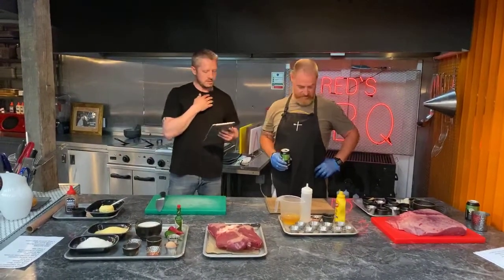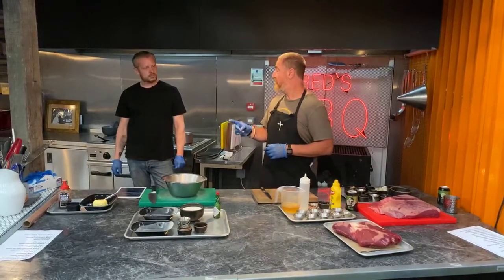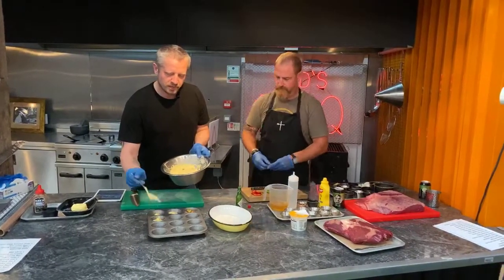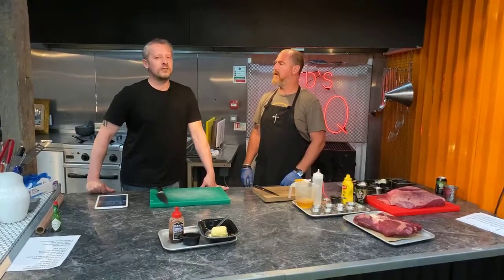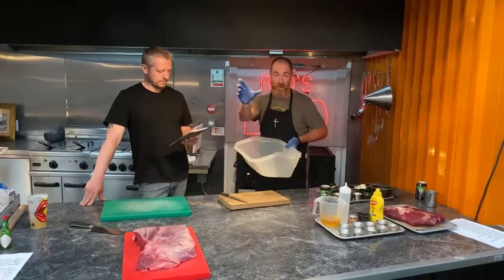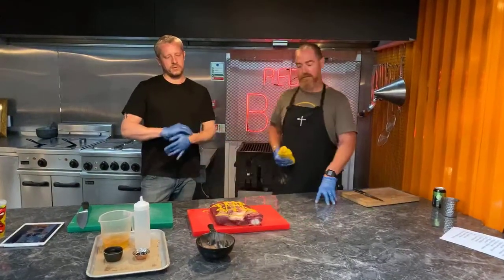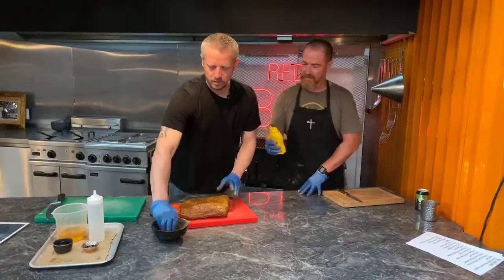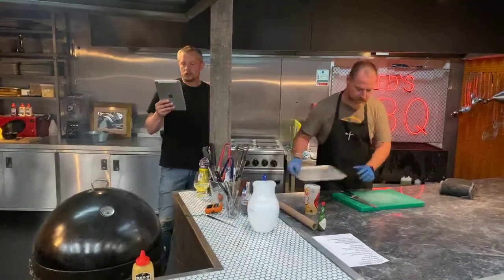Slow Smoked BBQ Beef Long Ribs & Devils Chilli Cornbread with Reds True Barbecue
We're cooking slow smoked Barbecue Beef Long Ribs with Devils Chill Cornbread today on Reds Sunday Service!  Watch along with James & Scott the founders of Red's True Barbecue.